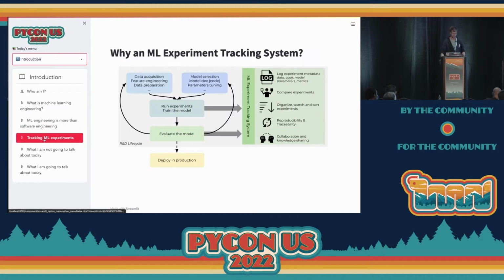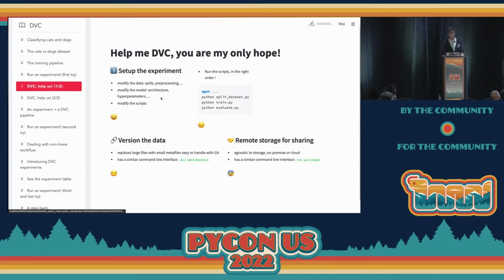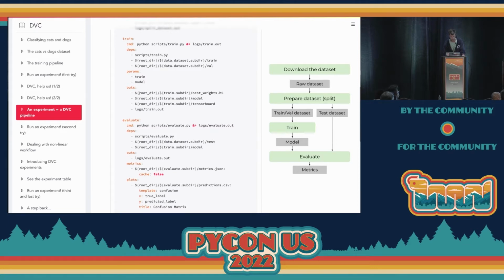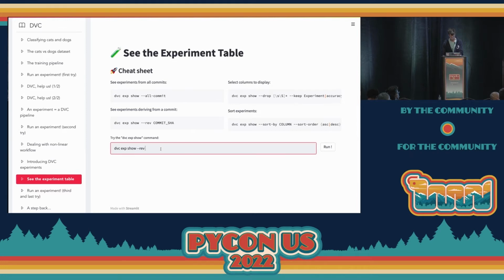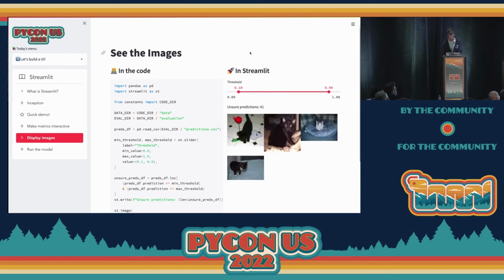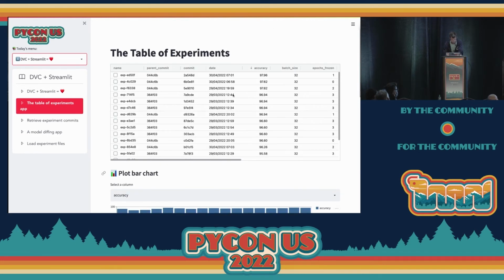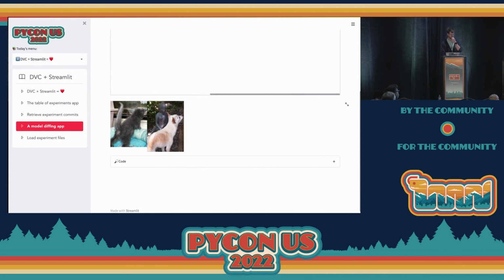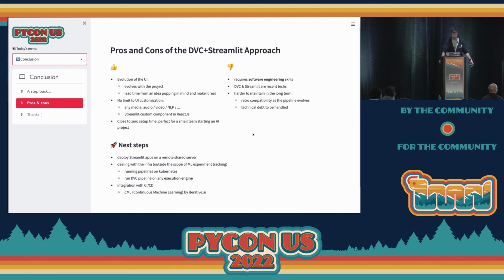Talk - Antoine Toubhans: Flexible ML Experiment Tracking System for Python Coders with DVC and St...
There are so many tools to do data science today that it can be difficult to navigate. Many of them are AI platforms that “do everything by clicking on a UI” and do not leverage pre-existing tools e.g., GIT for versioning, or good old python IDE instead of Jupyter Notebooks. On the other hand, ML engineering is not classical software engineering:

in addition to the code, the data should also be versioned;
in its essence, ML engineering is an exploratory work: one can not know if the model is going to work before testing it;
there is no clear way to guarantee the quality of the trained model: the data-scientist has to play with it to make it “talk”.
In this talk, we will build a fully customizable and complete system in python to track Machine Learning experiments. For the purpose of this talk, we will train a neural network (Tensorflow) to classify images between cat and dog, though, the main focus is on the tooling and not the ML algorithm. We will use:

DVC (Data Version Control) to 1) version the data alongside the code with GIT 2) build training pipelines to orchestrate the python scripts 3) version experiments.
Streamlit to build data exploration apps to play with the trained models.
Both DVC and Streamlit are open-source libraries with python APIs.
In the second part of the talk, we will focus on various ways of combining DVC and Streamlit. For instance, we will see how to build a Streamlit app that allows selecting any trained model tracked with DVC (provided its GIT commit), loading it, and testing it on given input images.

I will provide code samples and live demos throughout the talk.